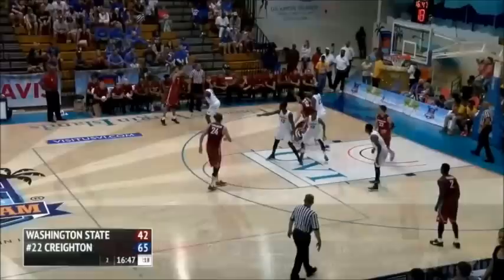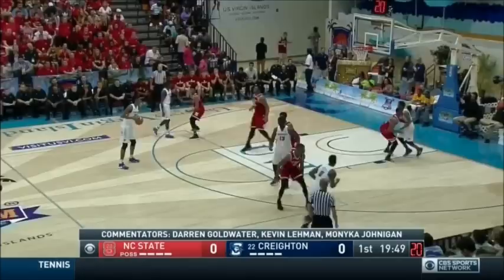Justin Patton Highlights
Scouting Report - Strengths